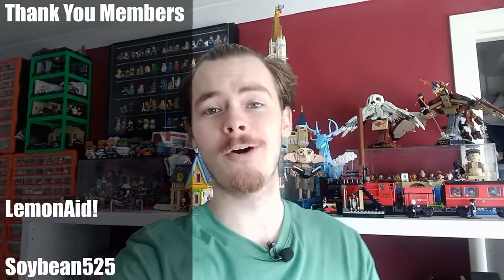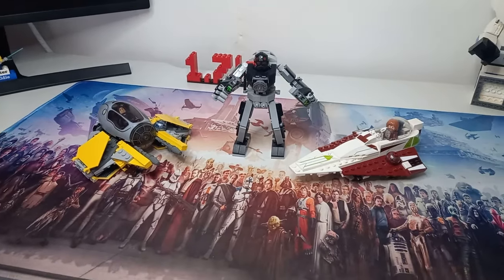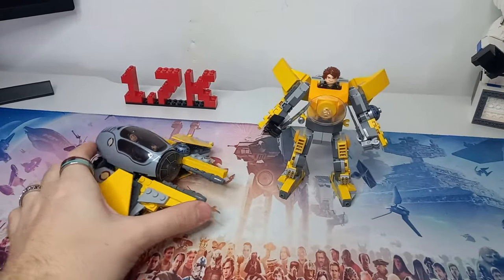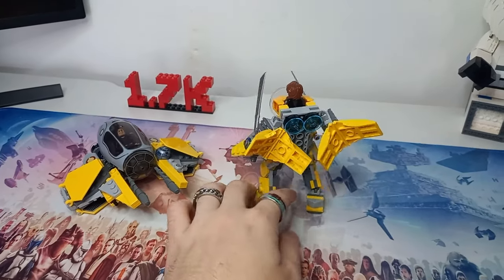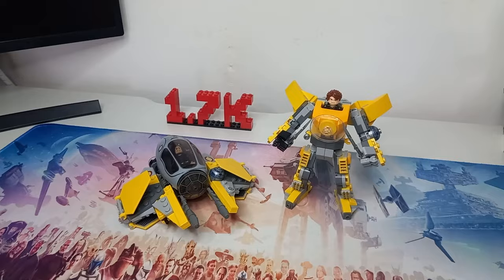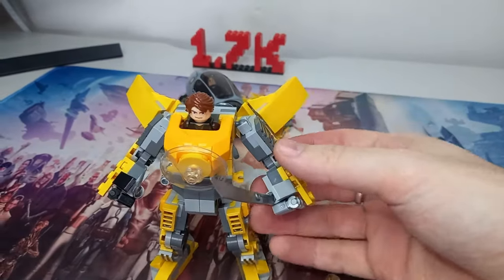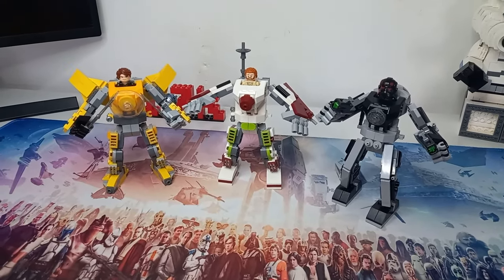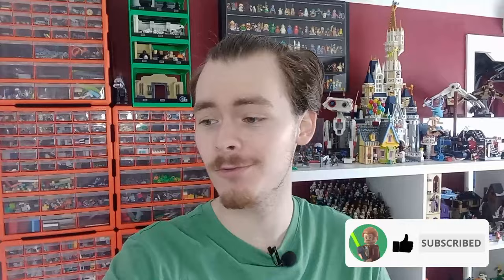LEGO Jedi Starfighter Mech MOCs (Star Wars Custom Sets)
After building the TIE Fighter mech, I got a load of comments with more ships that would look really cool in this style. Therefore I'm back making a ton of mechs based this time on your favourite starships, rather than LEGO Star Wars Minifigures. Did you know these are my 26th and 27th customs mech MOCs I've made here for the channel! The instructions will be on the members discord soon, if they aren't already...